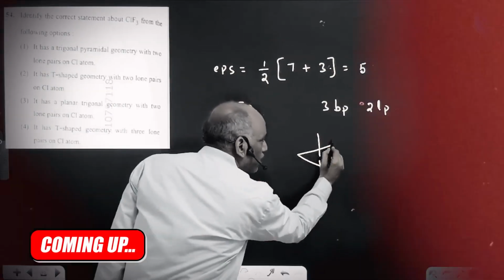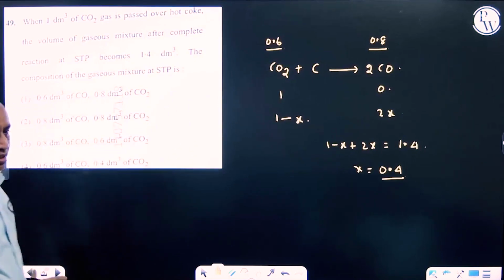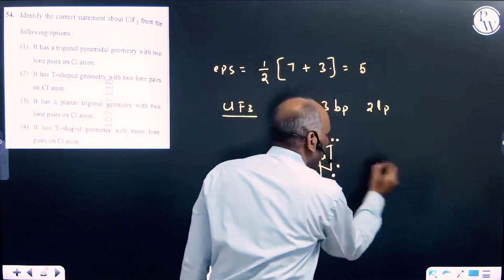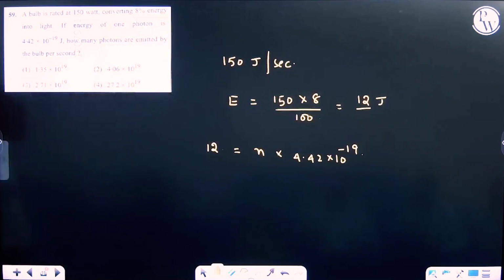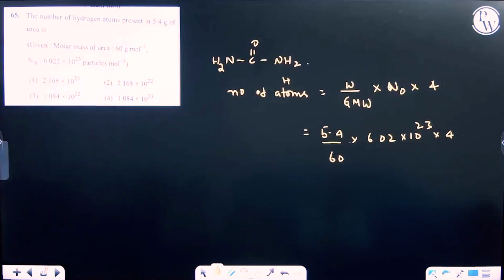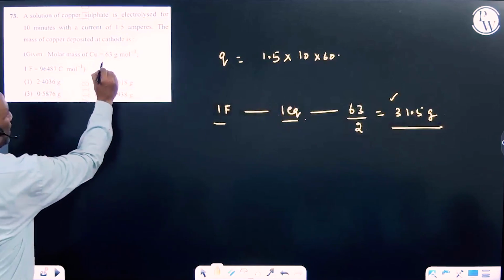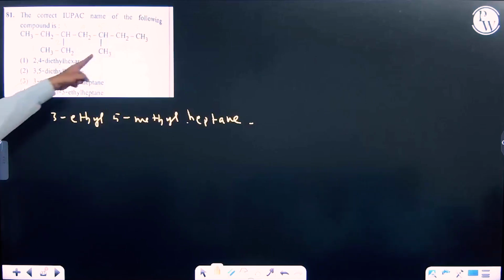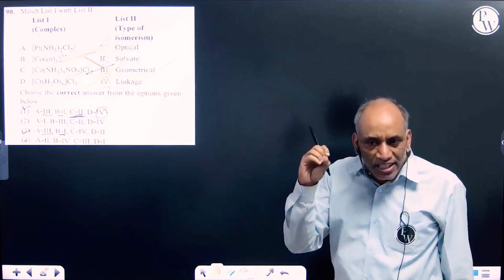NEET 2026 Chemistry Paper Analysis 🔥 Full Review | Difficulty Level, Questions Breakdown 💯